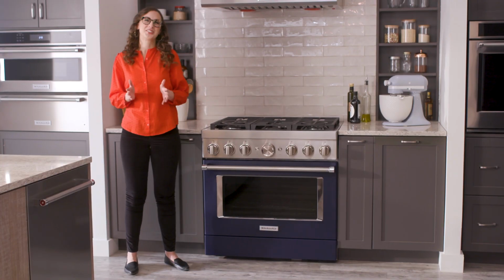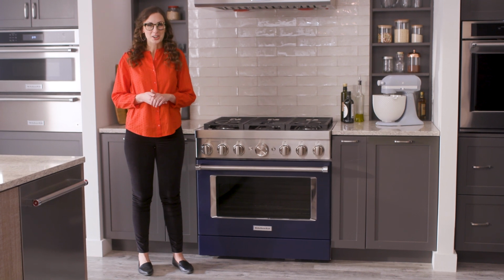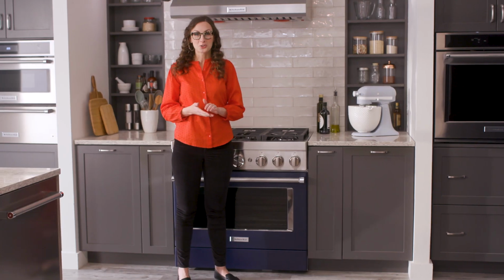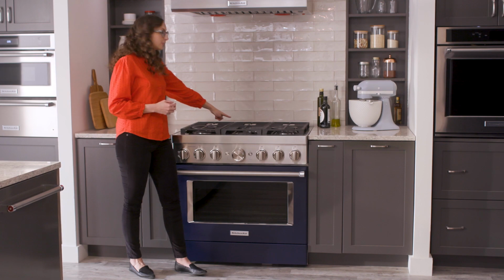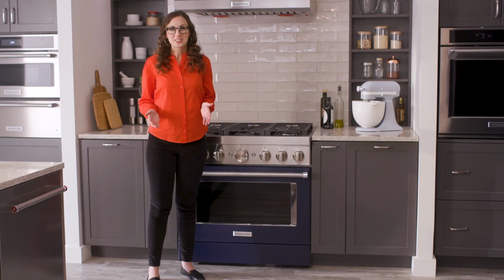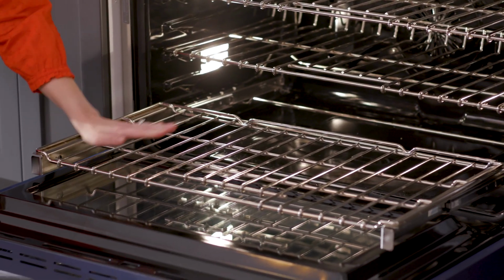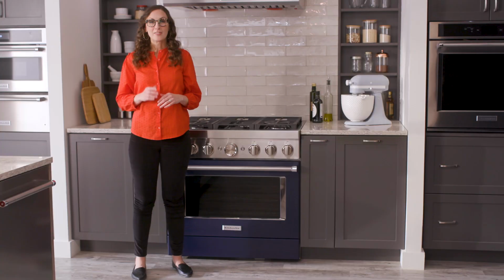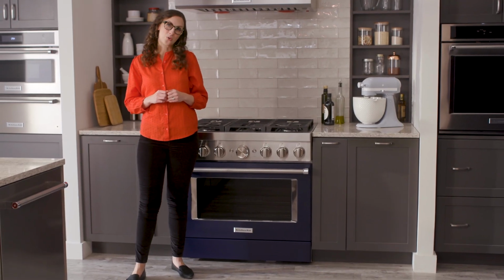Hosted Walkthrough: Commercial-Style Ranges | KitchenAid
Learn about the features and benefits of KitchenAid® Commercial-Style Ranges from product expert, Breanne. We have great options for you, whether you are creating your dream kitchen from scratch or upgrading your current set-up. Available in 30", 36" and 48" sizes, these ranges expand your cooking capabilities with features like the Chrome-Infused Electric Griddle, two versatile 20,000 BTU Ultra Power™ Dual-Flame Burners, a 5,000 BTU Simmer & Melt Burner perfect for small saucepans and 15,000 BTU burners. Even-Heat™ True Convection helps you achieve more consistent baking and roasting.  And smart features lets you control the oven with the KitchenAid™ app or a voice-enabled device to stay hands on or hands off (coming soon).

**Appliance must be set to remote enable. Wi-Fi & App required. Features subject to change. Voice capabilities available in U.S. only. For details and privacy info, visit KitchenAid.com/Connect (U.S.) or KitchenAid.ca/Connect (Canada).